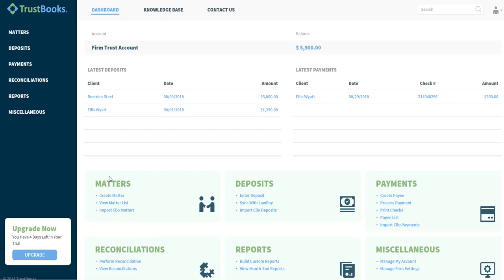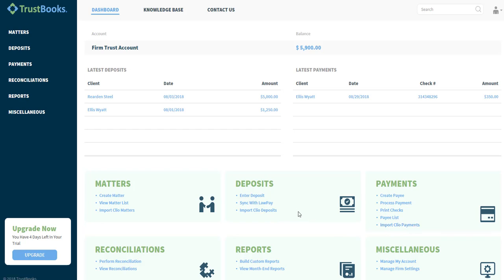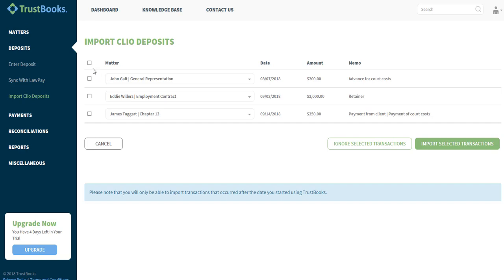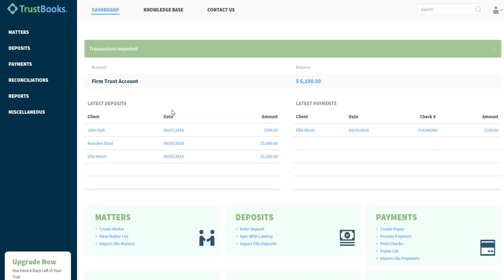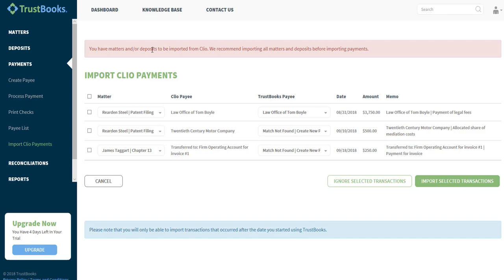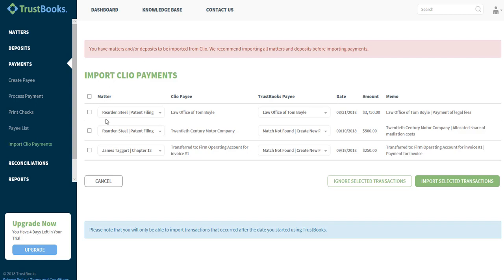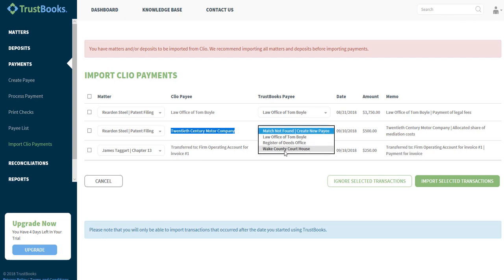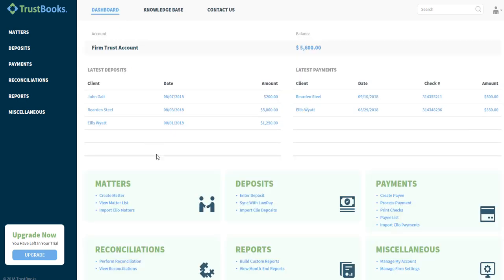TrustBooks - Clio Integration Update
Tutorial on new Clio import feature in TrustBooks. Walks through using the Clio import feature in TrustBooks and syncing trust activity recorded in Clio to TrustBooks.